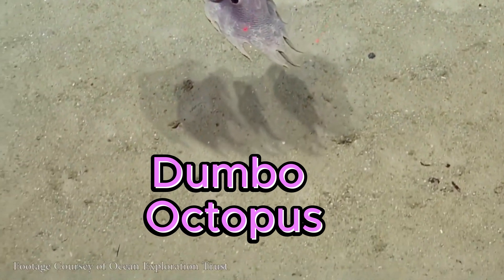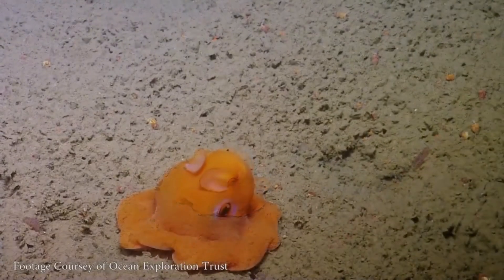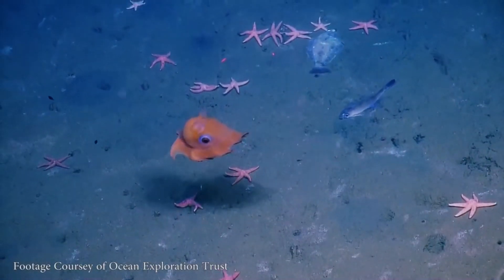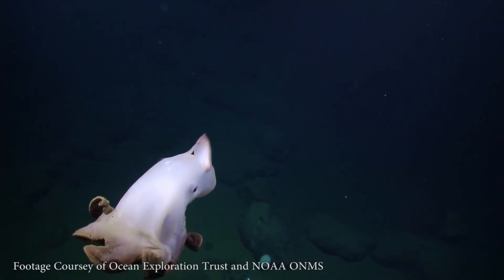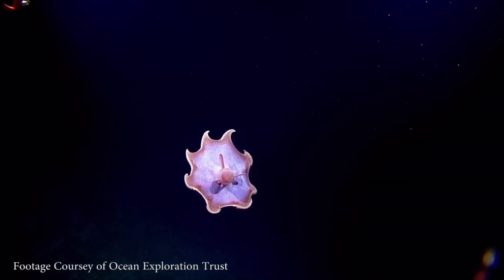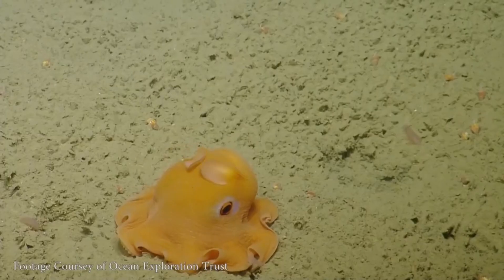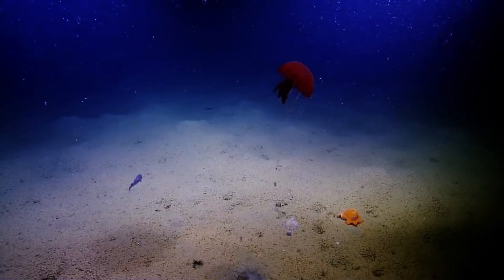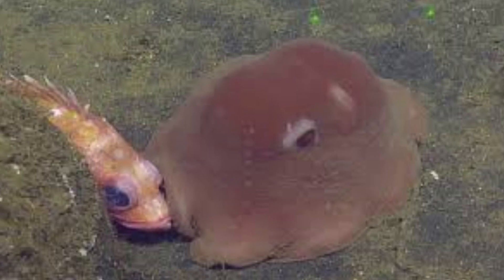Dumbo Octopus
The Dumbo octopus, named for its ear-like fins, is a deep-sea dweller found worldwide at depths of 300 to 4,000 meters. With gelatinous bodies and vibrant colors, they've adapted to survive in extreme conditions, lacking ink sacs but excelling as carnivorous hunters. Despite their elusive nature, they're known for their solitary behavior and short lifespans, likely reproducing by laying eggs. Conservation efforts are hindered by their remote habitat, but understanding and preserving these creatures are crucial due to threats from deep-sea fishing and environmental changes.